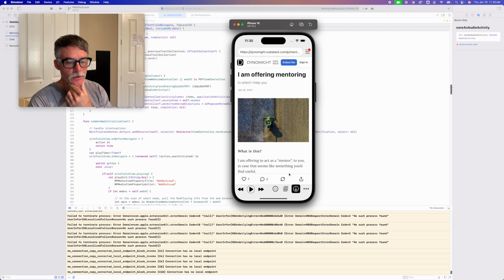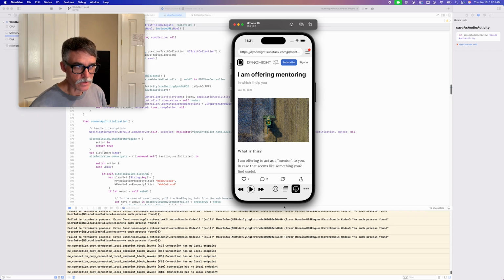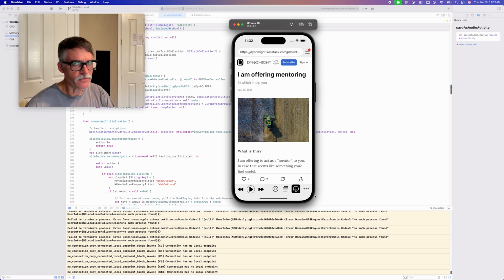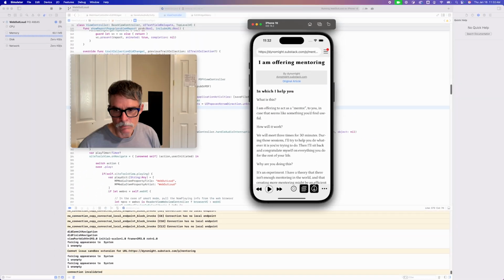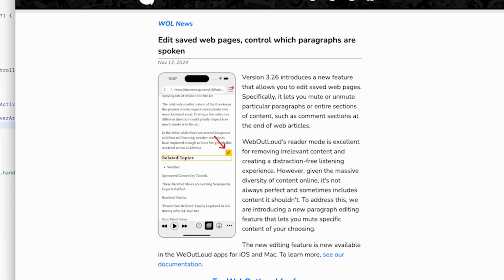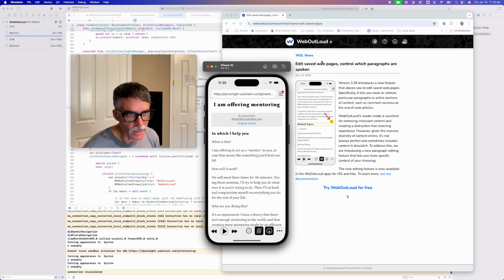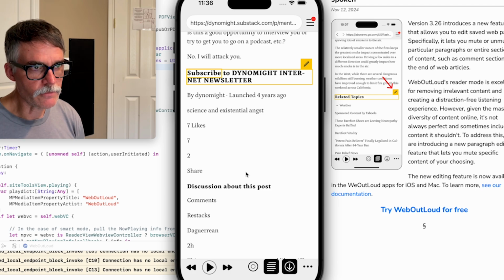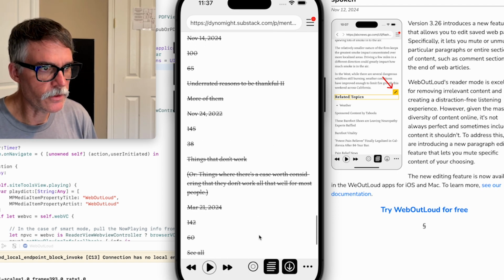Web2Audio Project Day 1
Day one of my "Web to Audio" feature addition to WebOutLoud.